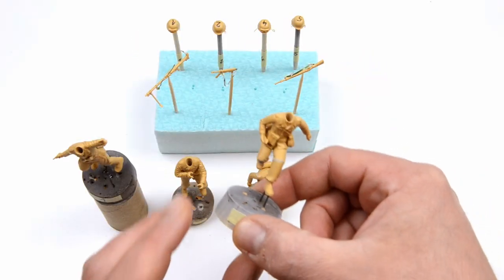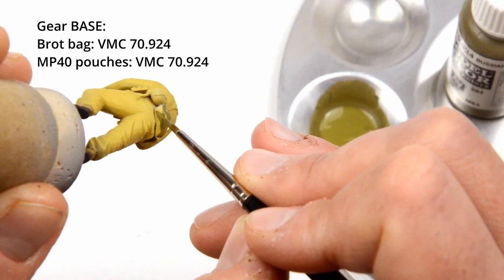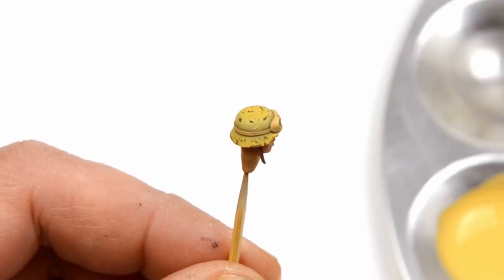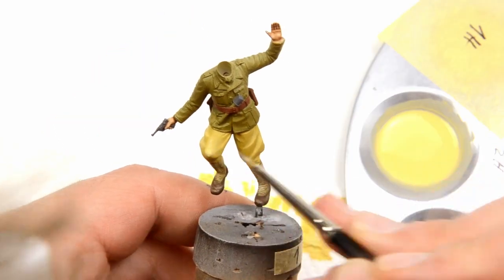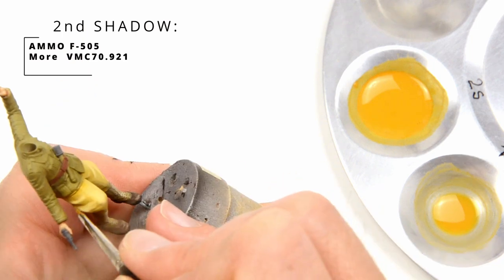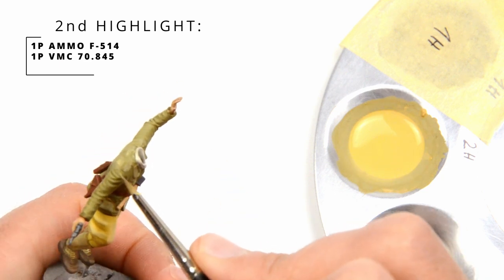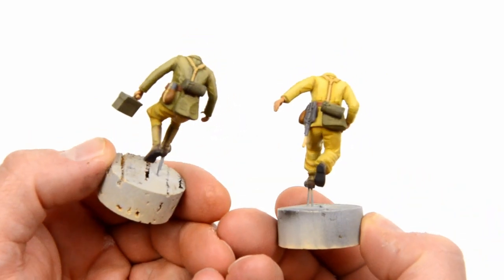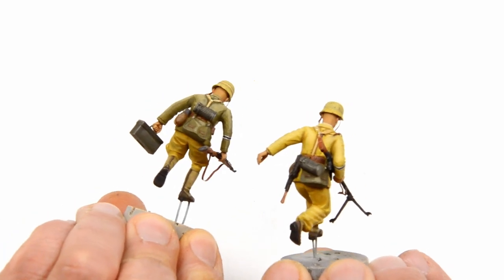How to Paint DAK FIGURES with ACRYLICS, FAST, EASY - TUTORIAL (Tamiya, 1/35)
A quick, easy, and fast tutorial about painting 1/35-scale D.A.K. figures with acrylics. As always, well explained and step-by-step.

What paint should I use? How do I prepare the paint? Where do I put the paint? How do I apply the paint?